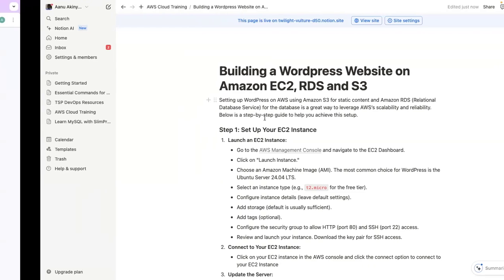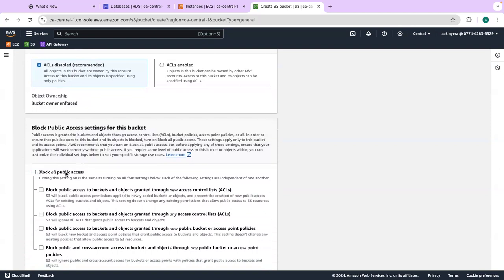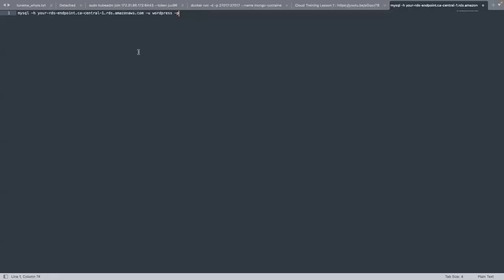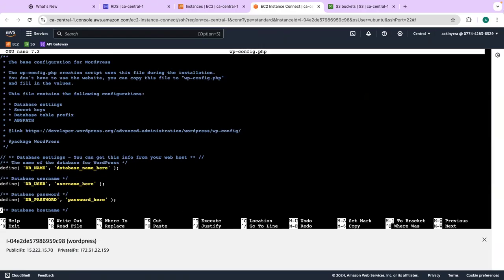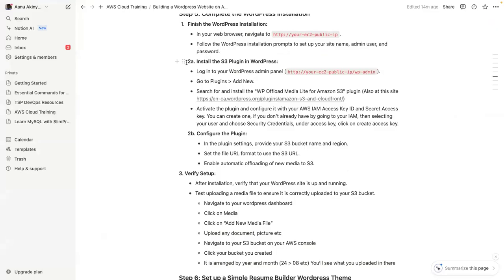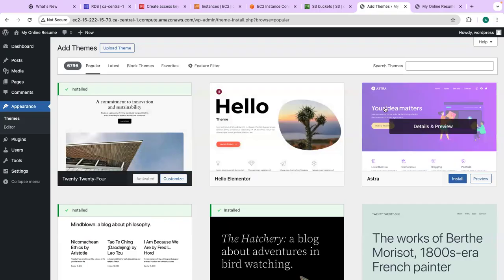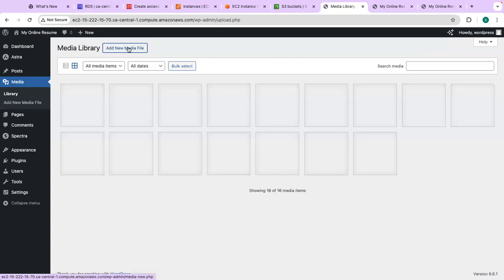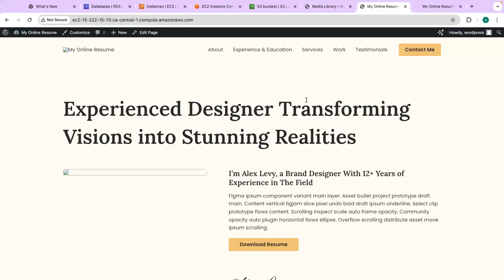Build a WordPress Website with AWS EC2 RDS and S3 Services in 30 Minutes